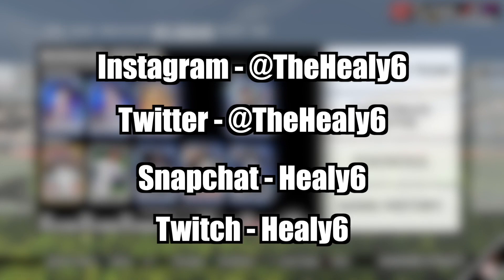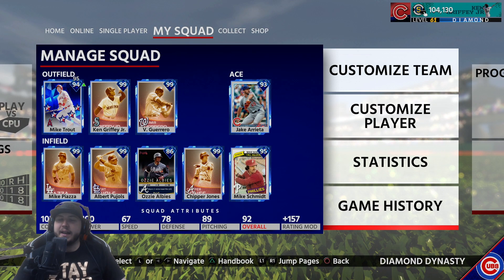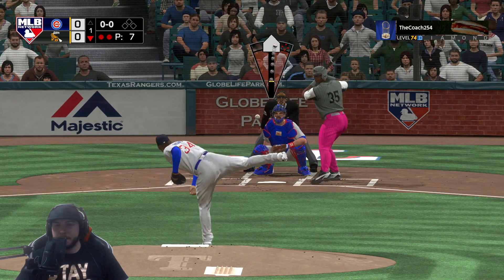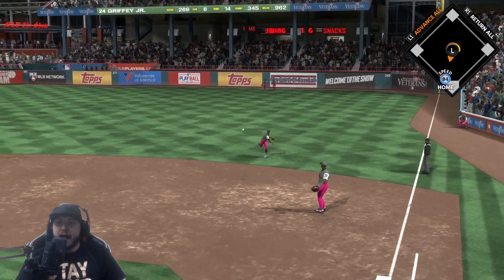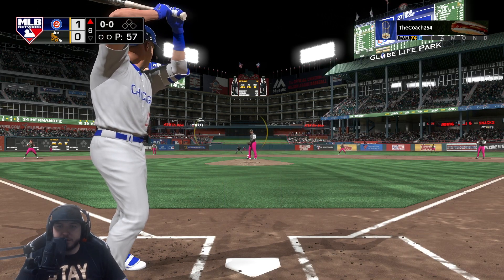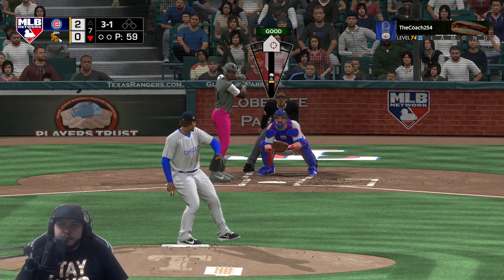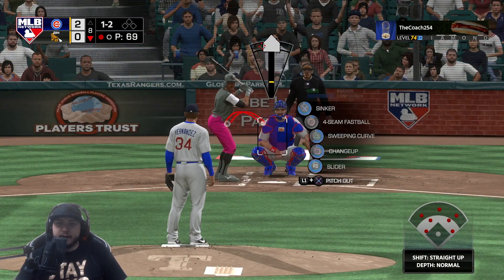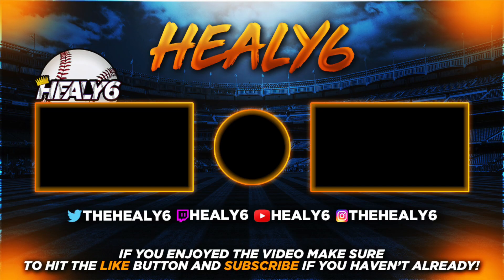99 Immortal Ken Griffey Jr. Debut! Felix Hernandez Throws "Perfect" Game!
99 Immortal Ken Griffey Jr. Debut! Felix Hernandez Throws "Perfect" Game! - MLB The Show 18 Diamond Dynasty Gameplay